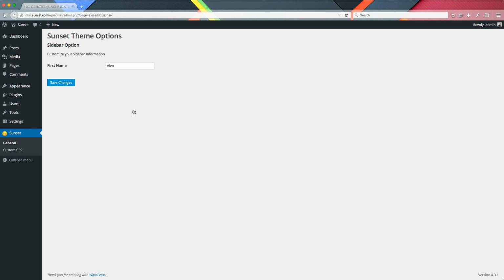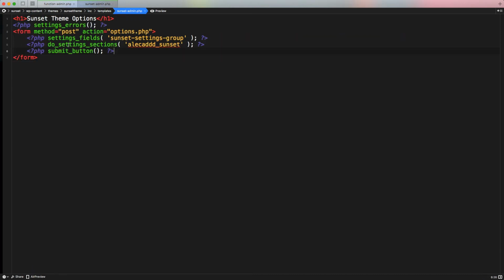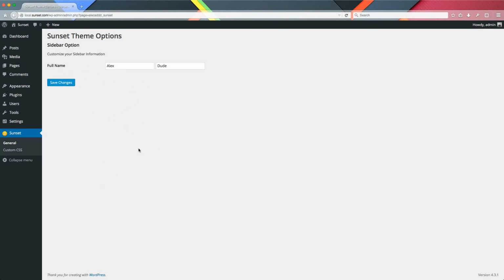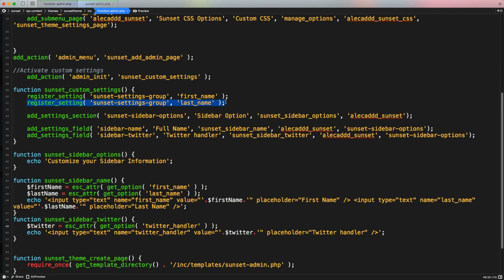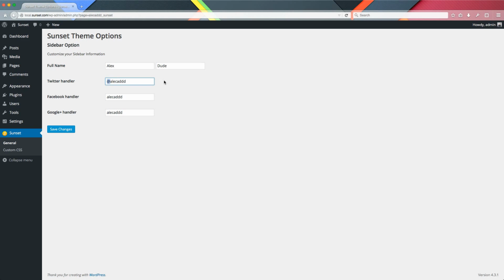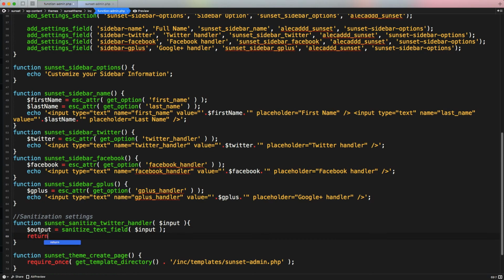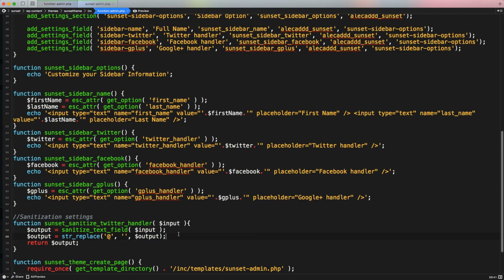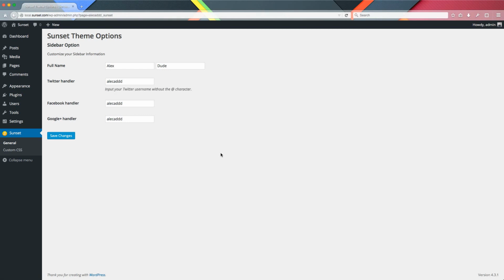Part 5 WordPress Theme Development Custom Social Media Fields and Sanitize Callbacks